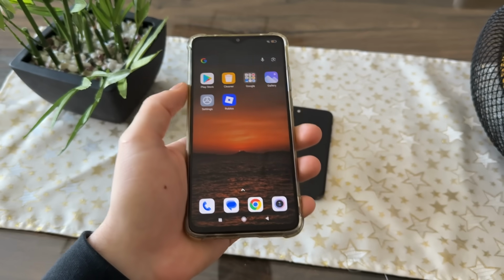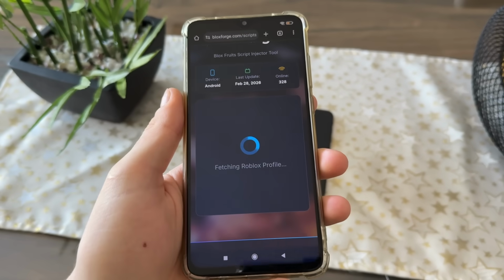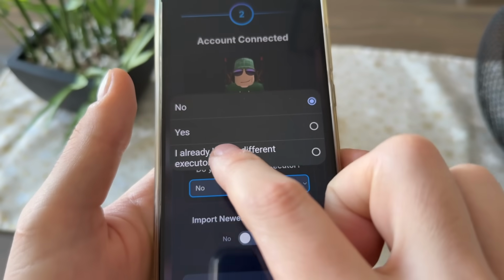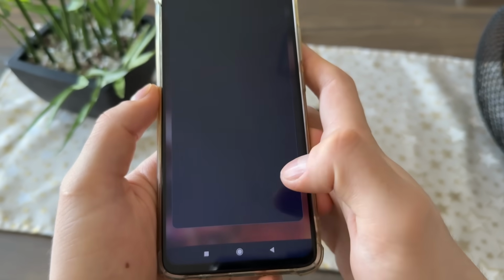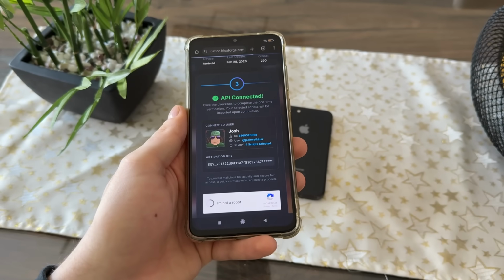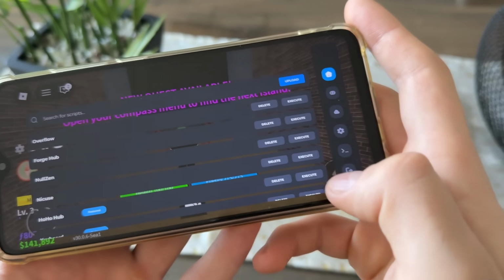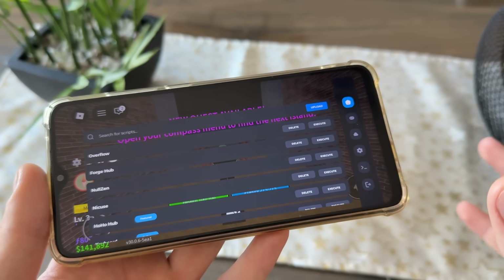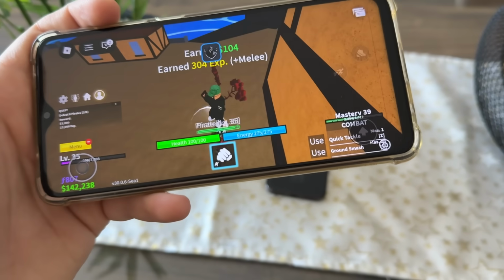Script Blox Fruits - How To Get Script in Blox Fruit - Blox Fruit Script Mobile (Blox Fruit Script)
script blox fruits, blox fruit script, blox fruits script, how to cheat in blox fruit, how to use script in blox fruits 2025, how to get script in blox fruit, how to hack in blox fruit, blox fruits script mobile, how to download script in blox fruits 2025 mobile, blox fruit script 2025, blox fruit script mobile, how to download blox fruit script mobile, cheat blox fruit, auto farm blox fruit mobile latest update, how to script blox fruit, script blox fruit 2025 and blox fruit script 2025 mobile are just huge list of questions and topics that we will review in this tutorial / review video! I will test it and review so you don't have to! Stick with me to see does it actually work and is it legit or it's just a myth!

🍇 Blox Fruits Script for Roblox – What It Is & How It Works ⚔️

Blox Fruits is a popular One Piece-inspired Roblox game where you train, fight bosses, and hunt for powerful fruits. The Blox Fruits script unlocks advanced features like auto-farming, auto-questing, fruit notifier, teleport, infinite energy, and more — making grinding and leveling super fast and easy!

💻 Compatible with top executors (Synapse X, Delta, KRNL, etc..)

⚠️ This video is for educational and entertainment purposes only. I do not promote or encourage cheating or exploiting in any game.